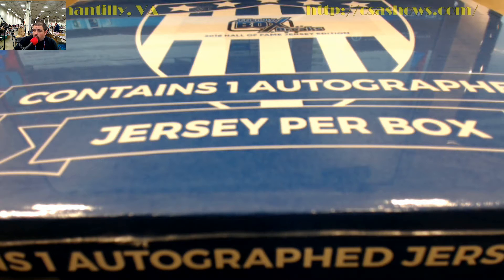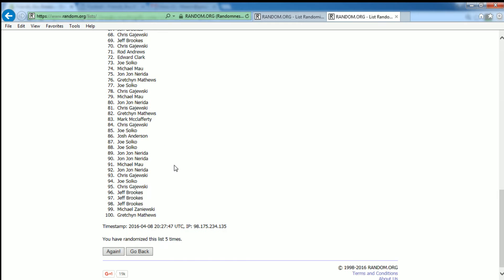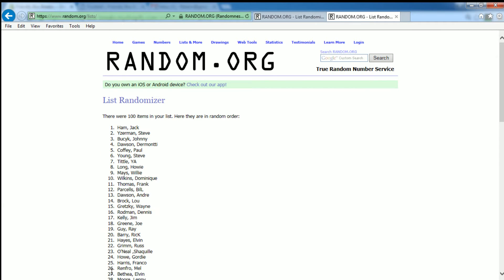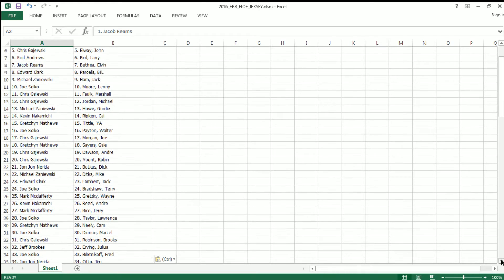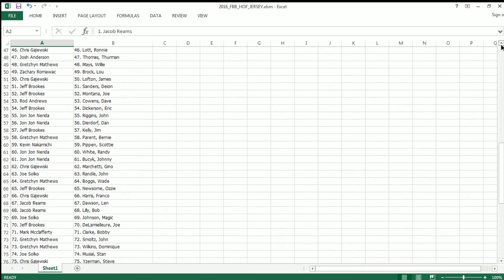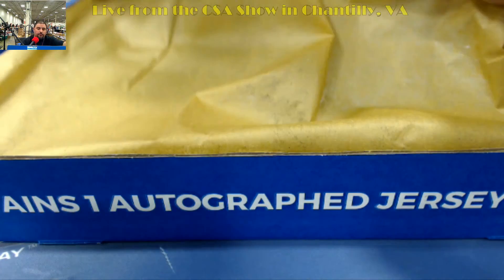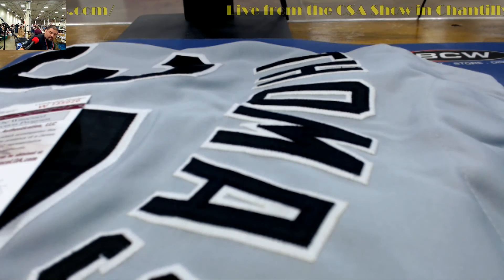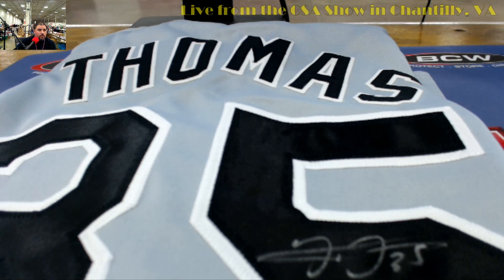FBB 2016 Hall of Fame Jersey Edition ID# FBBJERSEY120